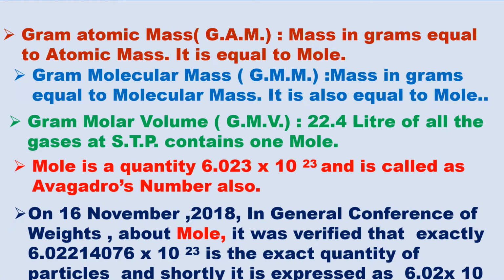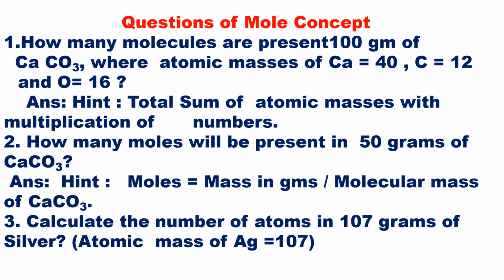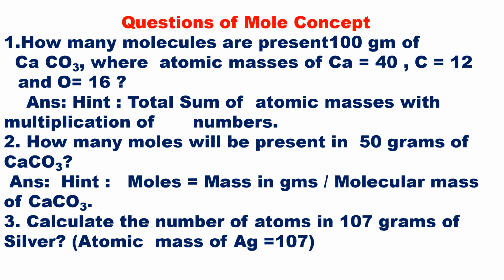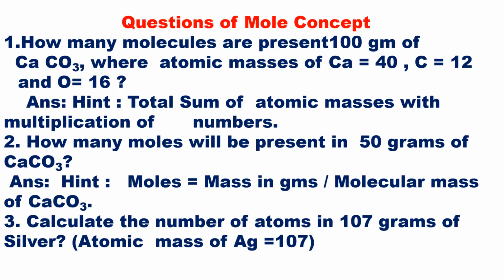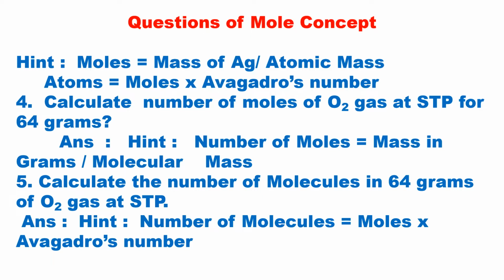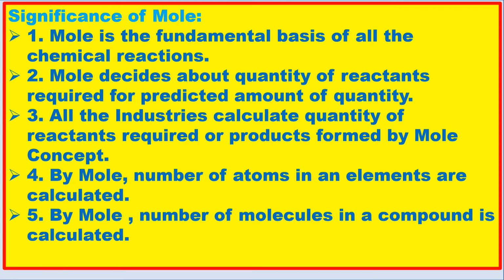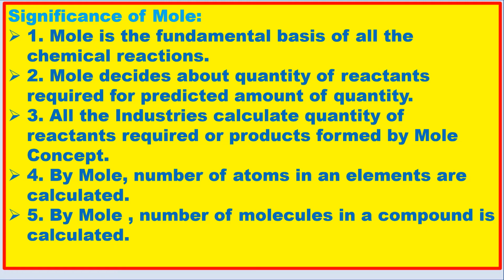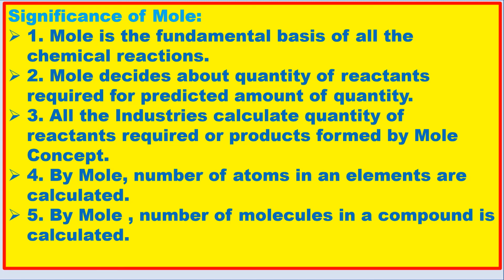Mole Concept - Part 2